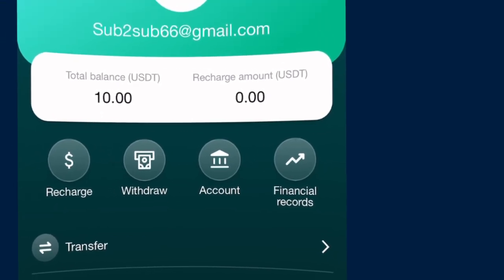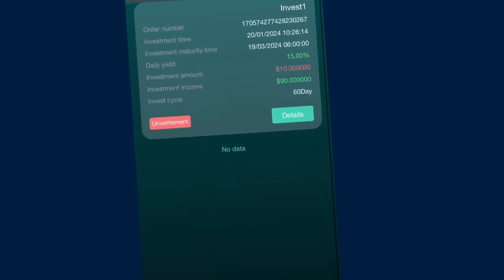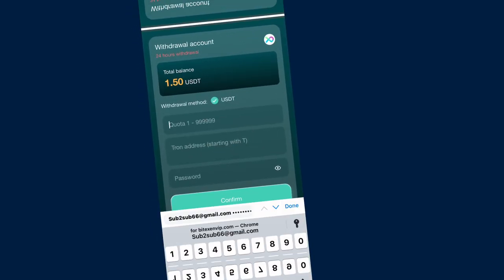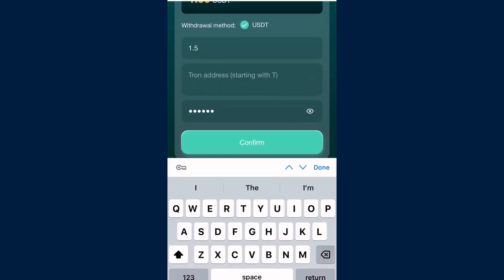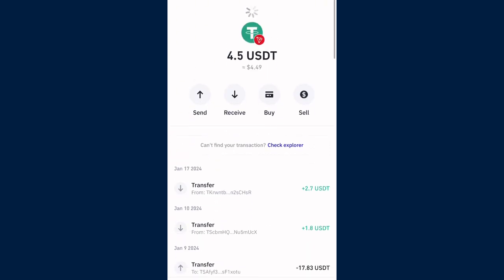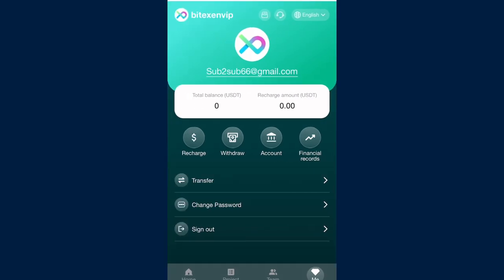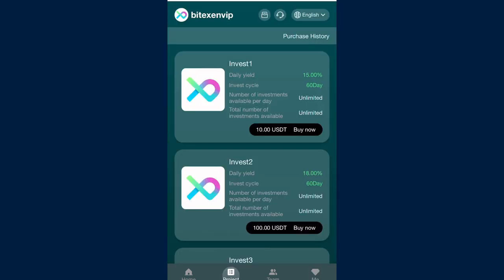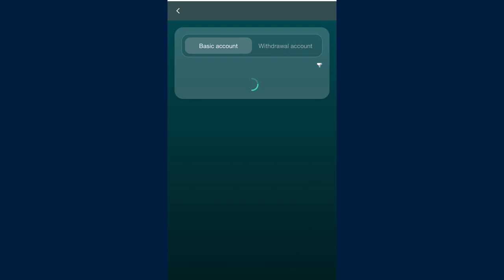Free USDT Mining Site 2024 | You Don’t Need To Pay Before Earning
The platform uses USDT (TRC20) as the only recharge channel.
Everyone can earn daily bonuses by investing in ad space.
Payments are automatically deposited into your account 24 hours a day. Withdraw money anytime every day.
Funds are safe, commissions are paid instantly, and the platform is stable.
The minimum deposit amount is 10 USDT and the minimum withdrawal amount is 1 USDT. (0 handling fee for withdrawal)
Investment amount: 10 USDT, daily income:1.5 USDT
Investment amount: 100 USDT, daily income:18 USDT
Investment amount: 1000 USDT, daily income:210 USDT
Investment amount: 5000 USDT, daily income:1200 USDT
Investment amount: 20000 USDT, daily income:6000 USDT

Each project can be invested multiple times
Register through the invitation code and enjoy high discounts for third-level subordinates.
A-level subordinates: 10% rebate, recharge 1000USDT to get 100USDT
B-level subordinates: 3% rebate, recharge 1000USDT to get 30USDT
C-level subordinates: 2% rebate, recharge 1000USDT and get 20USDT
1.The bonus can be withdrawn immediately. You will receive more commission rewards, and the commissions collected from recommended users will be directly deposited into your member account and can be withdrawn directly!
2.Tell your team that the platform registration invitation link can be promoted on any social software, as follows: Facebook, Twitter, YouTube, Instagram, TikTok, KAO KAO, WhatsApp groups, Telegram groups, etc.

dogecoin mining,
dollar earning apps,
earn 100$ per day,earn dollar app,
earn usdt,
Cryptocurrency quantification
Cryptocurrency Quantification Platform
Cryptocurrency Platform
USDT investment